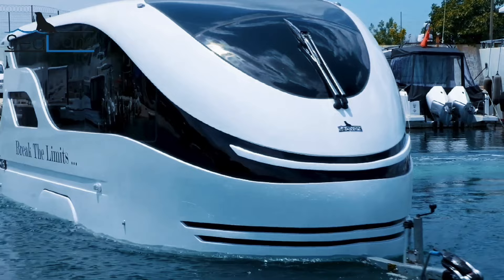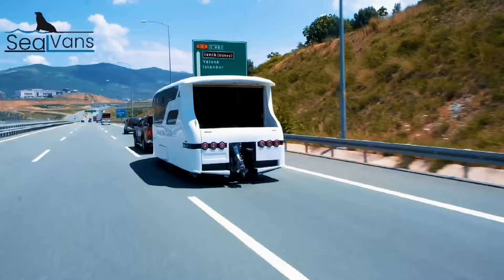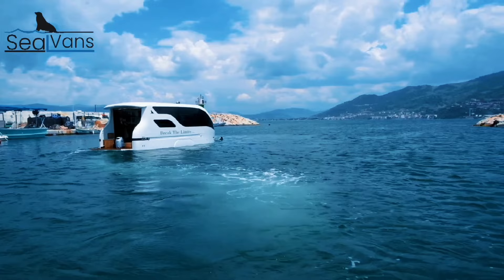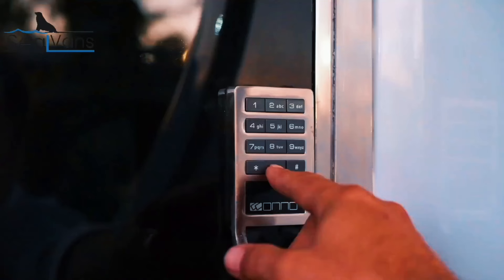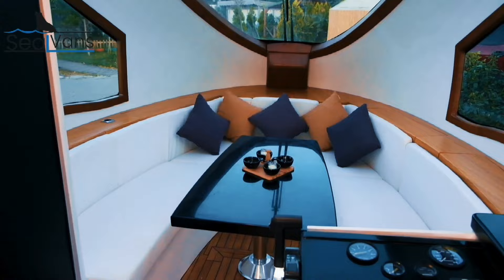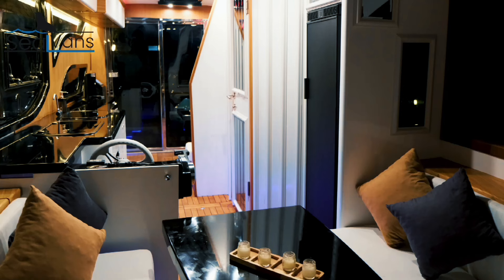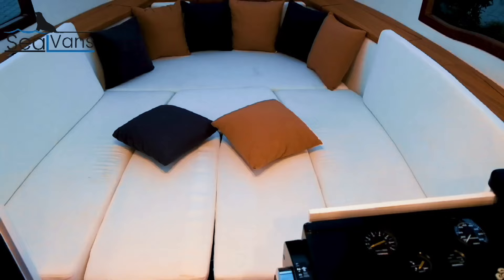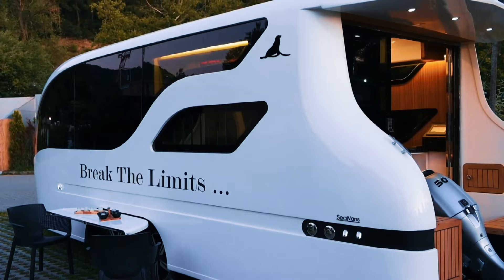SealVans Amphibious Caravan Easily Travels On Land and Sea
The SealVans amphibious caravan is a hybrid travel trailer built with power, performance and versatility in mind to help adventurers easily take to any trip with ease. The caravan trailer is characterized by its ability to travel over land and sea, while still providing well-appointed amenities inside to help explorers maintain their comfort as they go. The caravan trailer is great for up to two adults with the Seal 4.20 meter model, while the Seal 7.50 meter option is suited for three adults or two adults with two children for a family friendly experience.

The SealVans amphibious caravan comes with either a 50 horsepower Honda outboard motor or an electric propulsion system to suit travel preferences, and is capable of hitting a top cruising speed of 13 knots on the water.